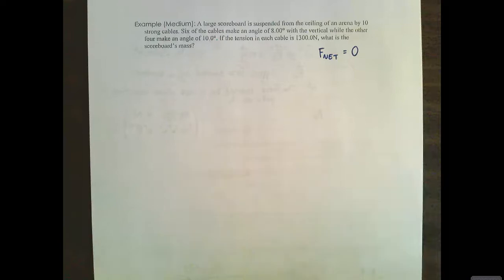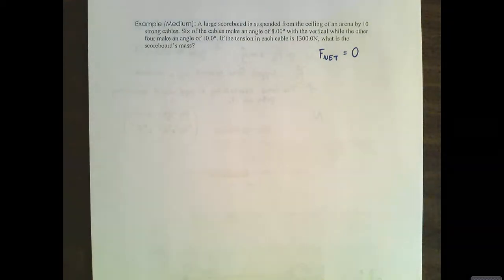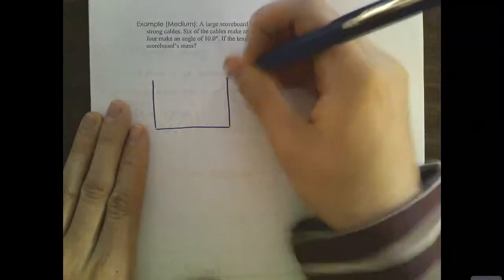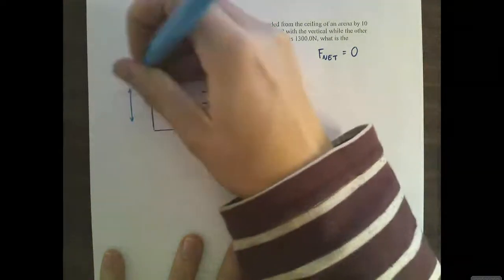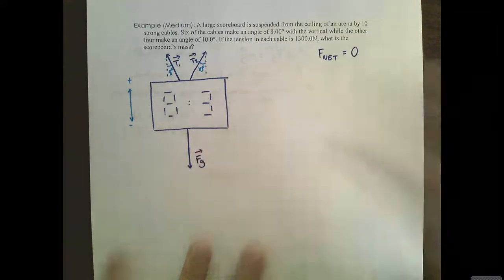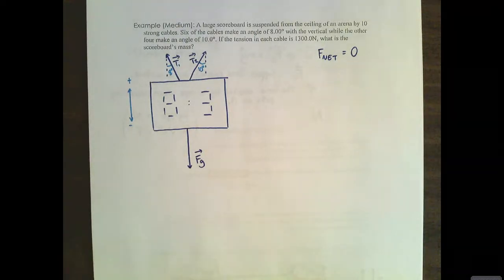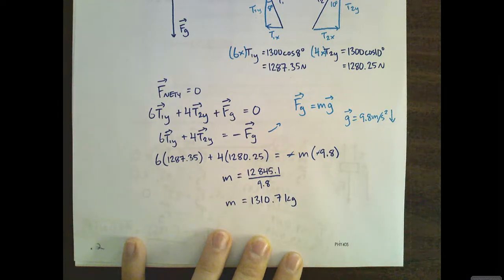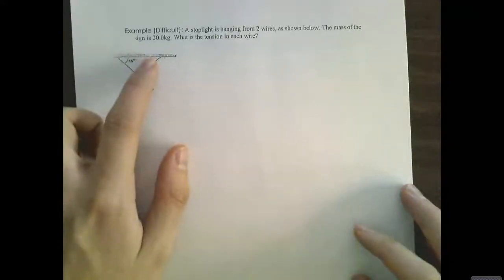Forces in Equilibrium pt. 2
Following our introduction to dynamics, we work through a more challenging equilibrium example together.